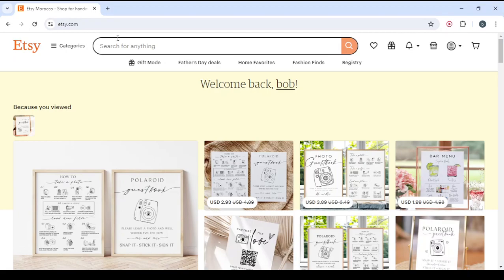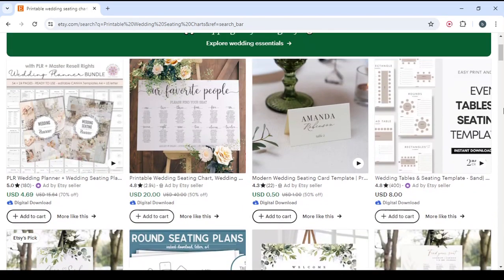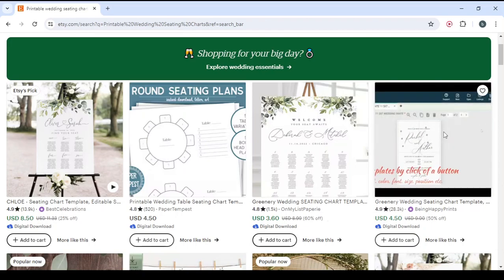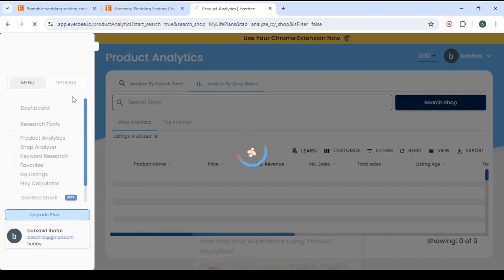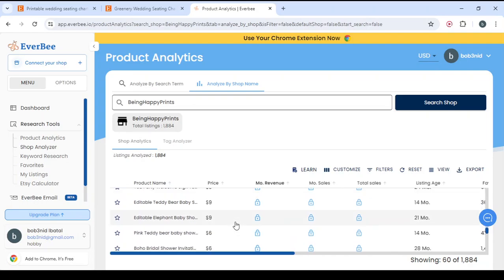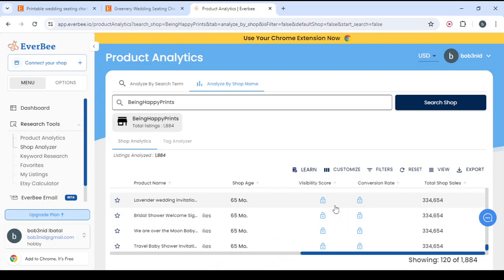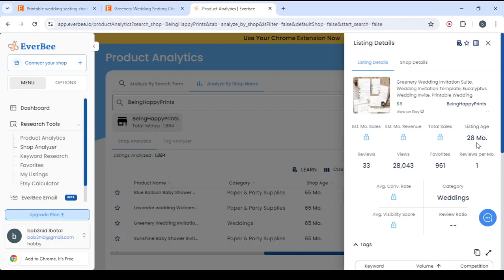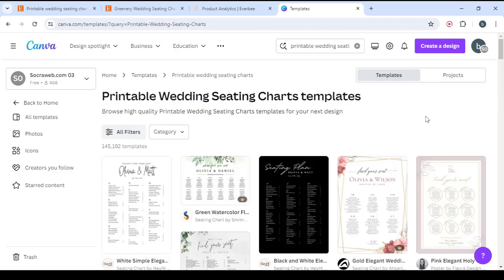Most Unsaturated Digital Product Ideas to Sell on Etsy 2024 - Printable Wedding Seating Charts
in this video we discuss :